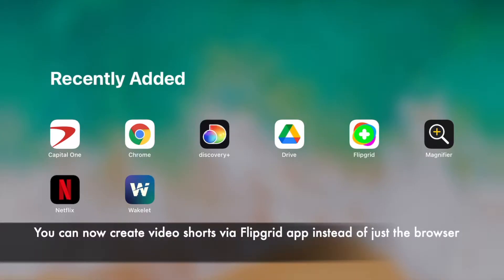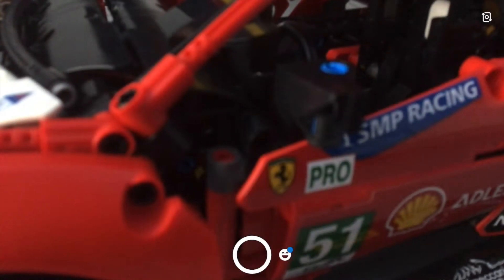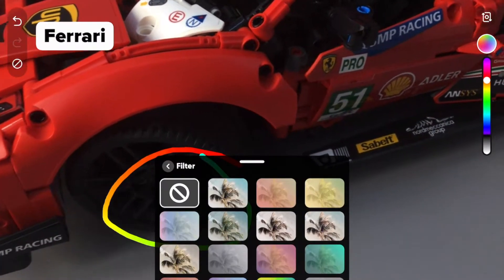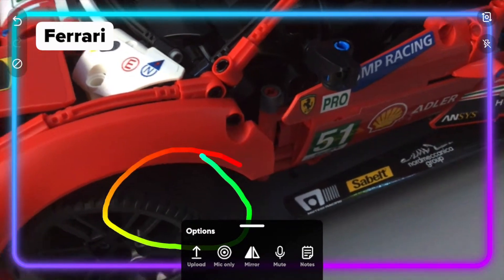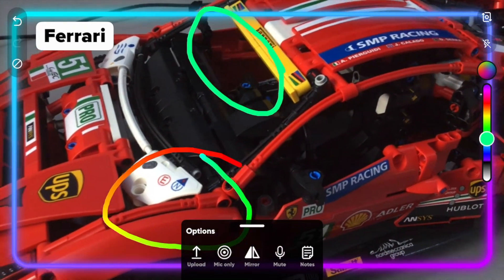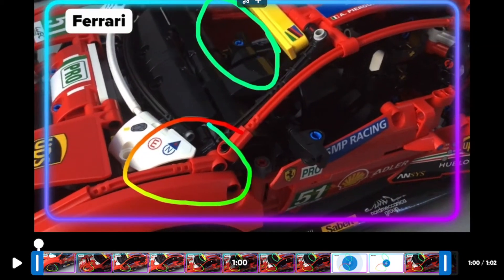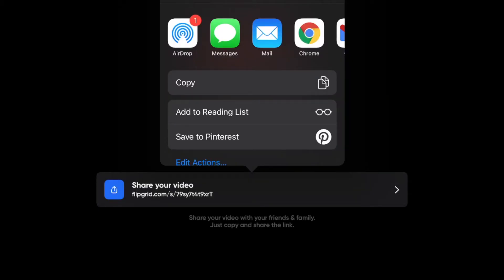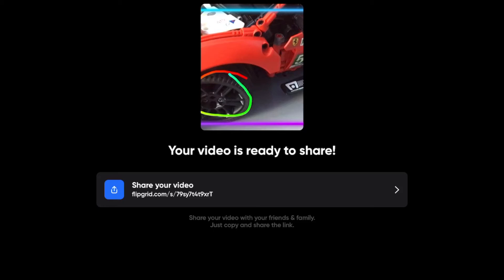A guide to creating a video short using the Flipgrid app on iOS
In this video, I go through the recently launched new feature, on the Flipgrid app, that now allows you to easily create a video short, I highlight all of the features and share how I think it could be used to provide students with video feedback.